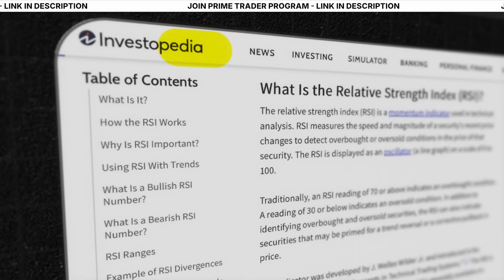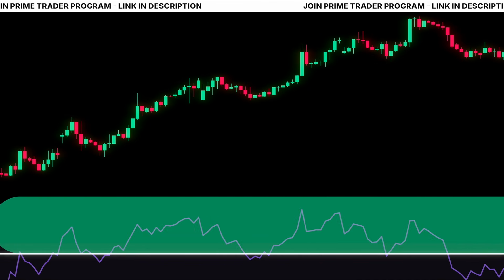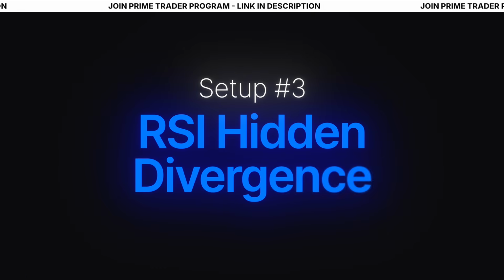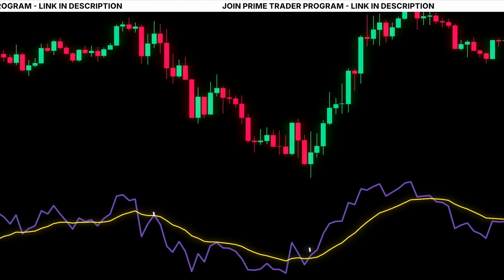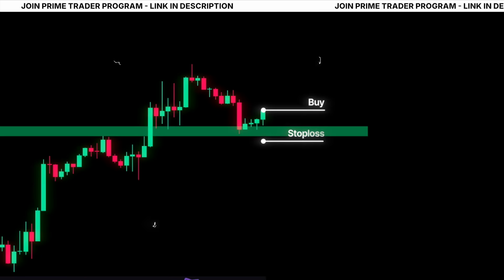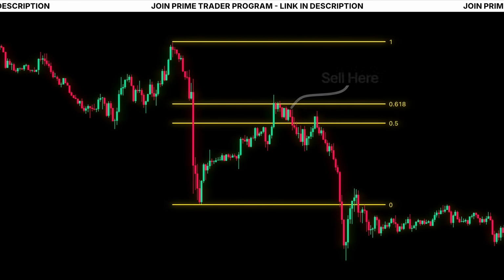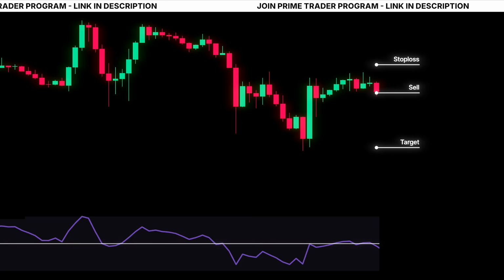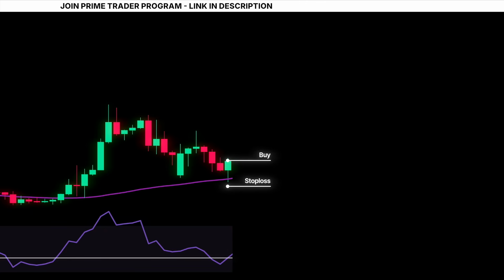The ONLY RSI Trading Strategy You Will Ever Need (Beginner To Pro)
In this free video course, you will learn everything you need to know about the RSI indicator. To create this course, we collected insights from all over the internet, and tested it in real markets to discover five proven RSI trade setups. Then we added three confluence filters to these setups to create 15 profitable trading strategies to trade every market condition. And we are about to reveal it all. This video covers everything.

By the end of this video, you will become a pro trader with a set of proven, ready-made strategies to conquer any market, be it stocks, forex or crypto.

Topics Covered

1. What is the RSI indicator
2. RSI Trading Setups
    - RSI Pullbacks
    - RSI Divergence
    - RSI Hidden Divergence
    - RSI Trendline Breakouts
    - RSI EMA Crossovers
2. Advanced Strategies
    1. RSI Setups + Key Levels
    2. RSI Setups + Fibonacci
    3. RSI Setups + Moving Averages